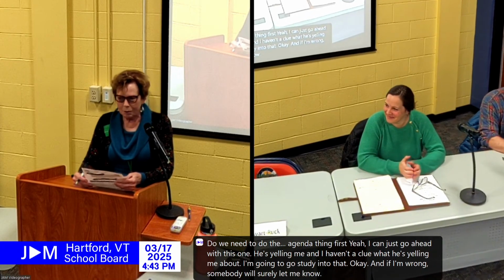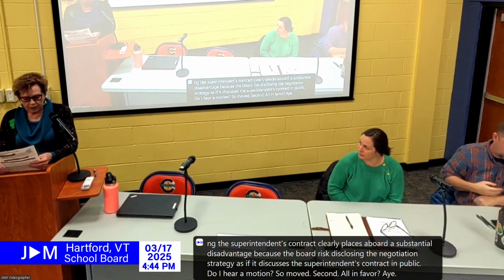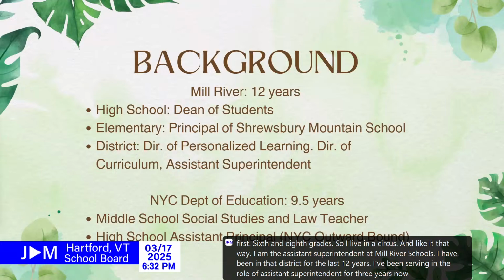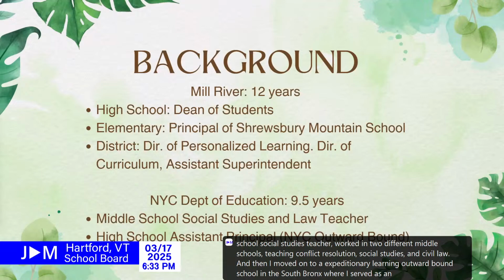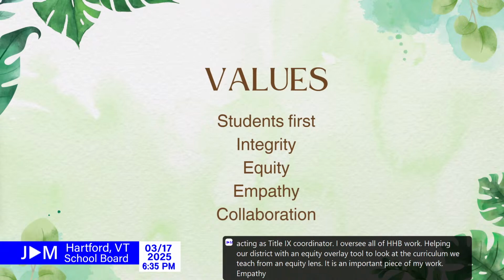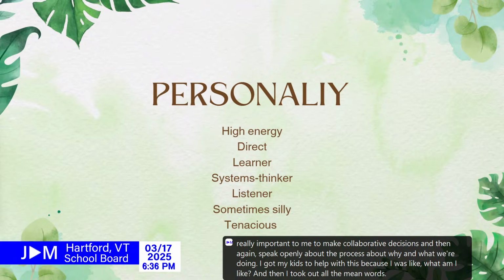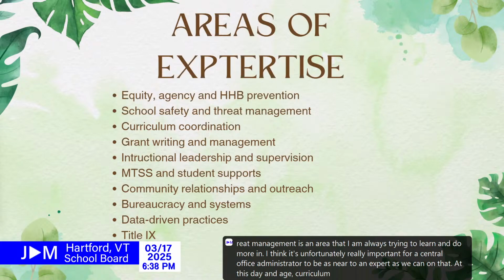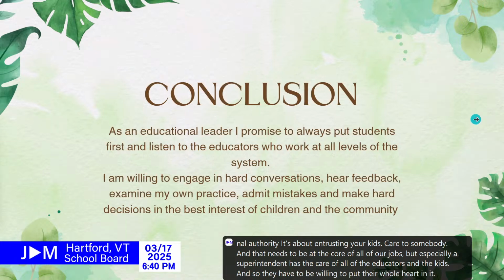3.17.25 - Hartford School Board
0:00 - Video Start
1.  Call to Order
2.  Executive Session
3. Candidate Forum with the Community
4.  Executive Session